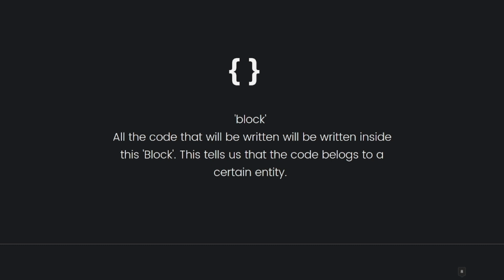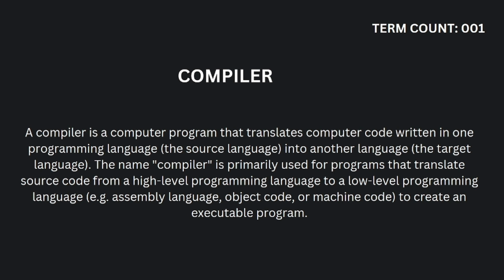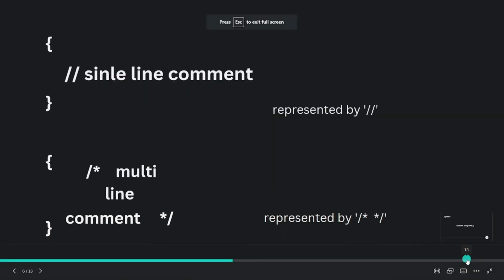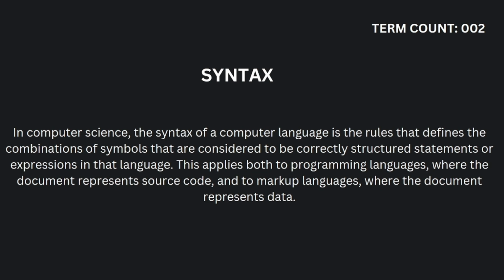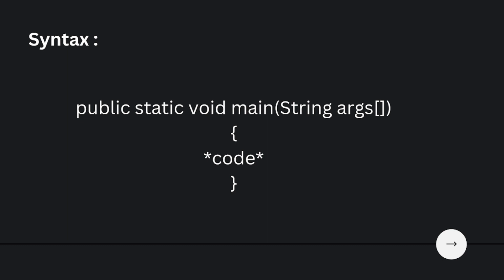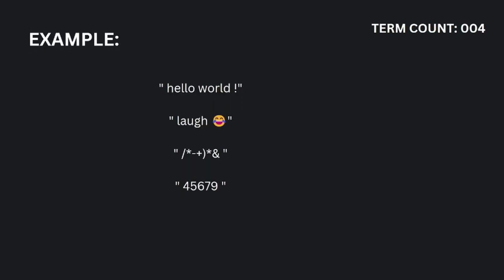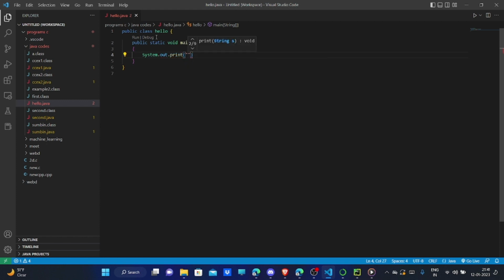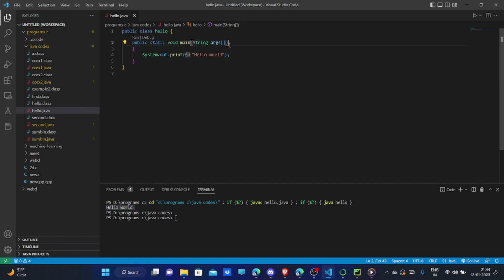Java Fundamentals: Master the Basics of Java Programming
Learn the basics of Java programming with this comprehensive course. This playlist covers topics such as data types, variables, control flow, and object-oriented programming. By the end of this course, you will have a strong foundation in Java and be able to create your own programs. Suitable for both beginners and those looking to refresh their skills.

Codersarts  is a top rated website for Java Assignment Help, Project Help, Homework Help and Mentorship. Our dedicated team of Java assignment experts will help and guide you throughout your Java journey.